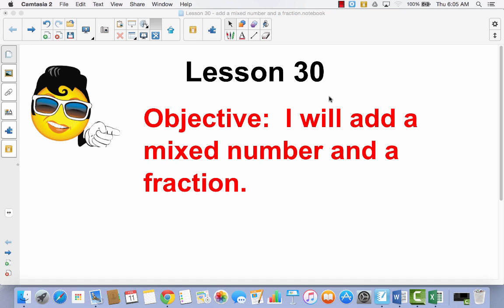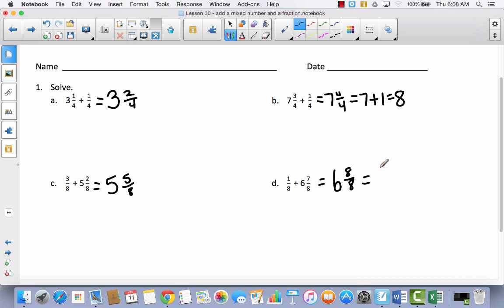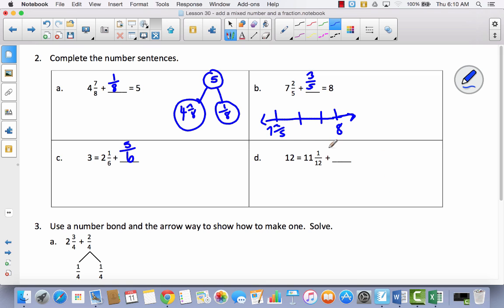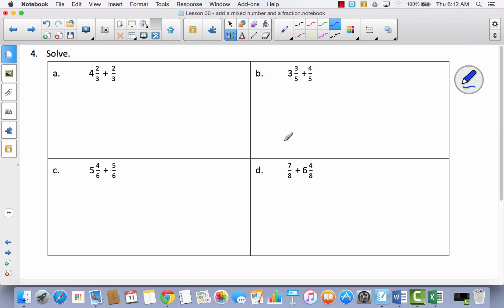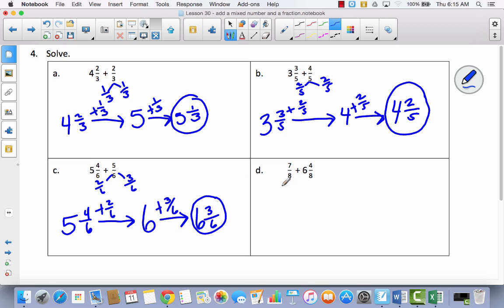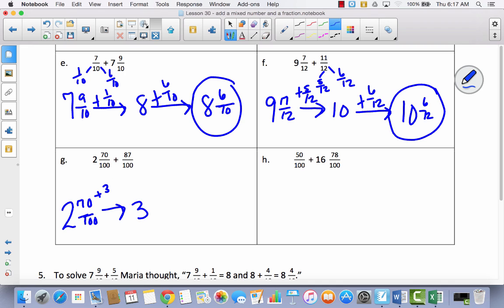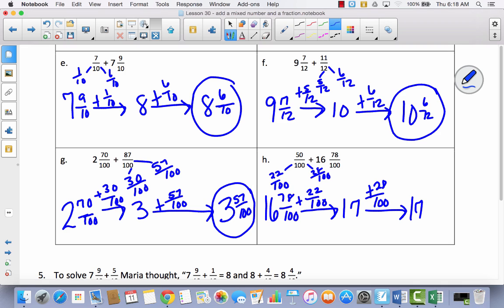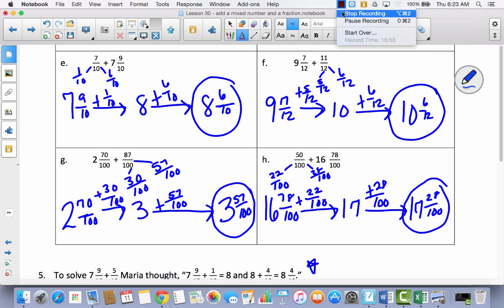Module 5 Lesson 30 add a mixed number and a fraction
add a mixed number to a fraction